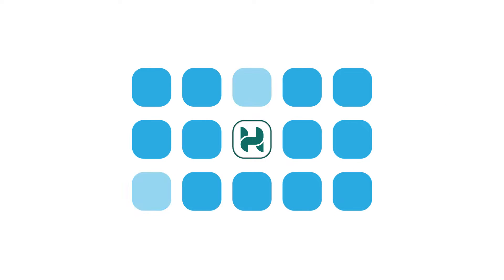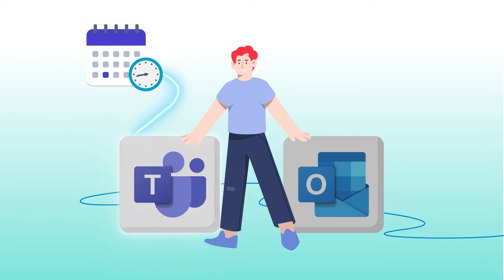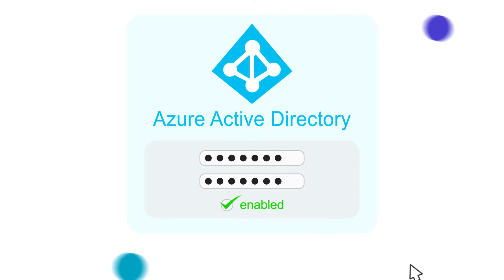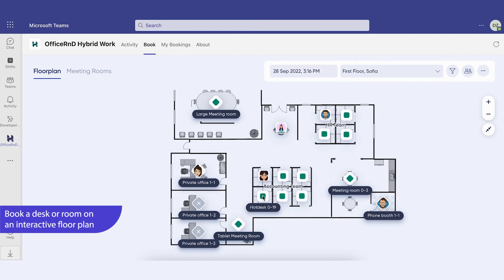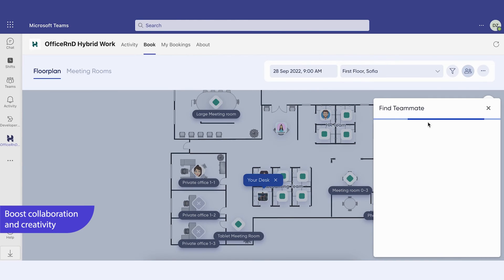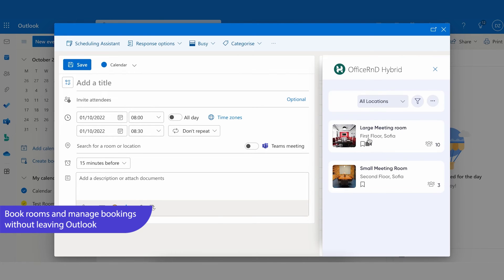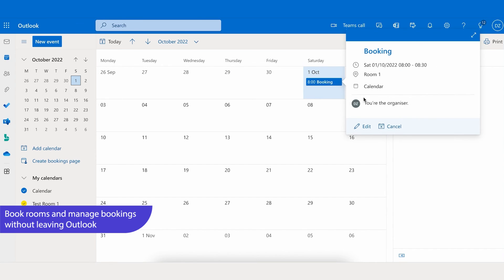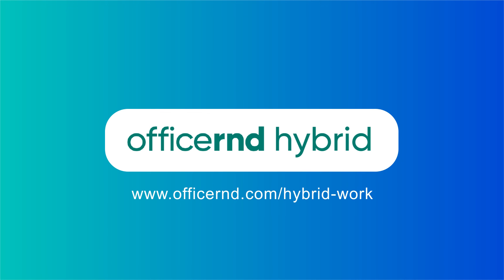OfficeRnD Workplace Integrates With Microsoft Teams And Outlook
OfficeRnD Workplace - the powerful, secure, and easy-to-use workplace management solution provides seamless Microsoft Teams and Microsoft Outlook integration.

By working directly in your Microsoft tools, OfficeRnD Workplace eliminates the laborious process of using yet another app. That’s why employees, HR managers and IT admins just love us!
Schedule meetings, book desks and plan your office visits directly from Microsoft Teams and Outlook.

The application is installed to all users with a single click and all can access it in their personal Teams and Outlook accounts.